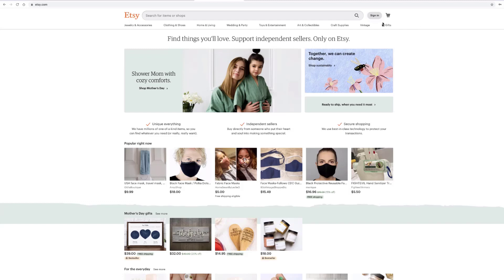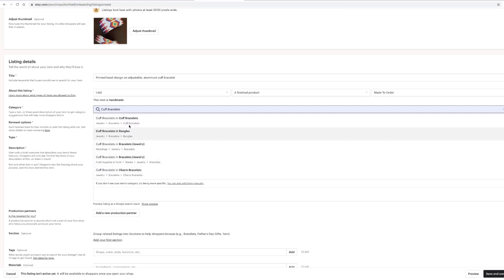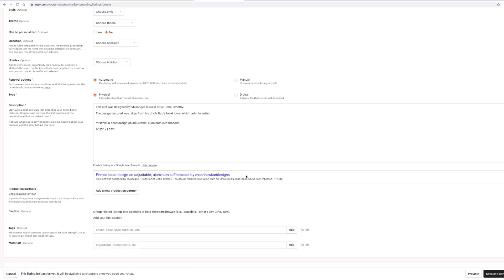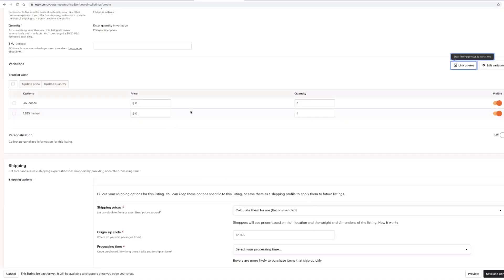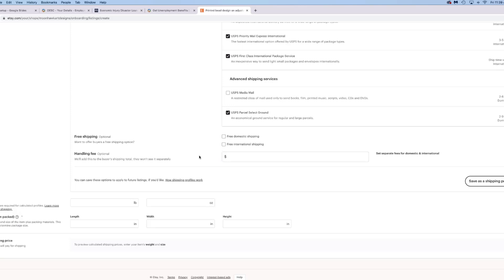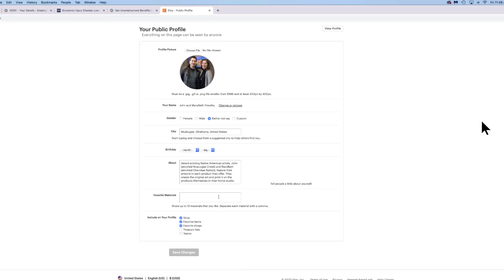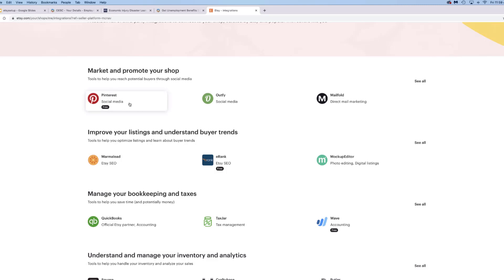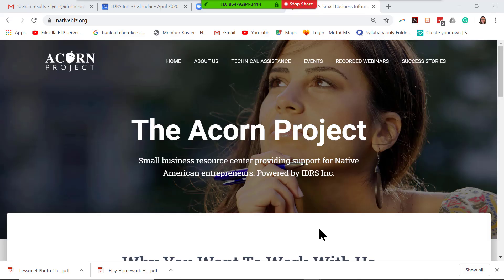How to Set up Your Etsy Store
In this video, instructor MaryBeth Timothy walks you step-by-step through the process of opening your own Etsy store.